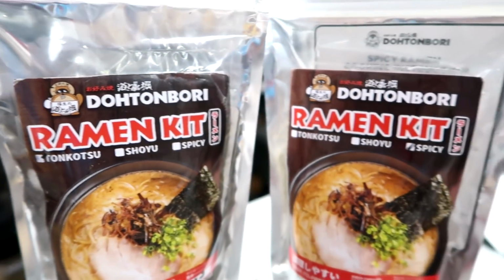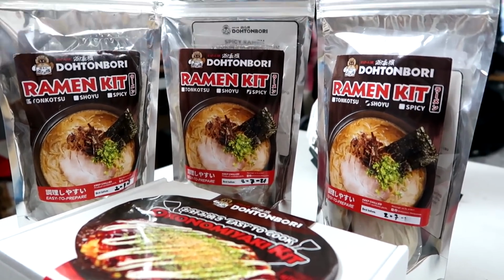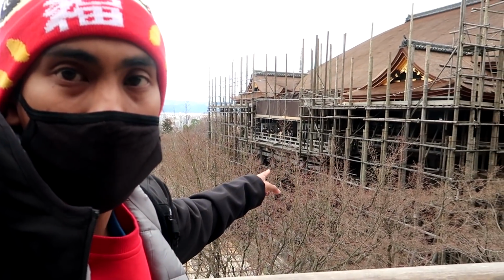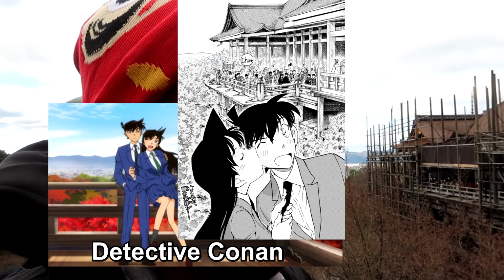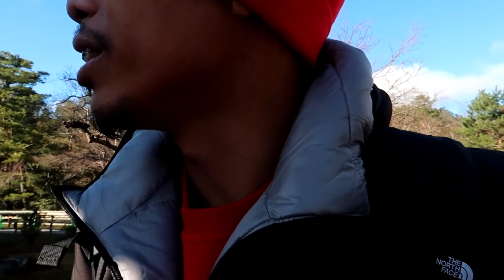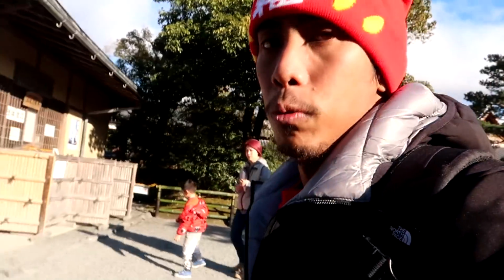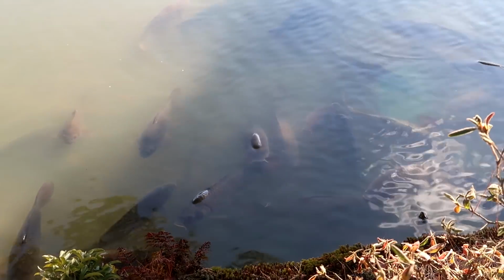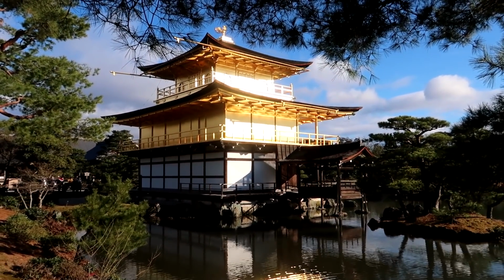Real Life Places You see In Anime - KYOTO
Nakita mo sa Detective Conan, Oregairu, K-ON at iba pa.

Locations featured:
Kiyomizu Dera Temple, Ginkaku Ji Temple, And Arashiyama

Get Partnered now with Freedom! MCN, the #1 network for youtubers